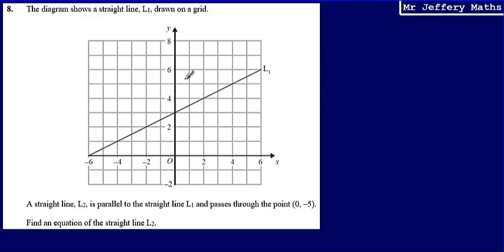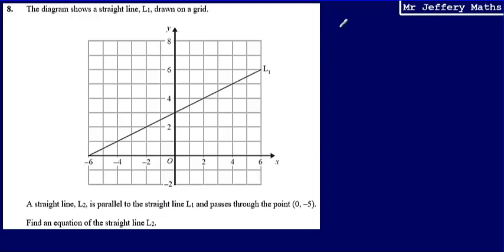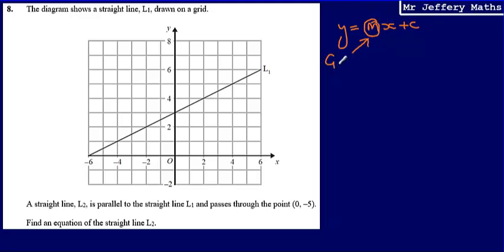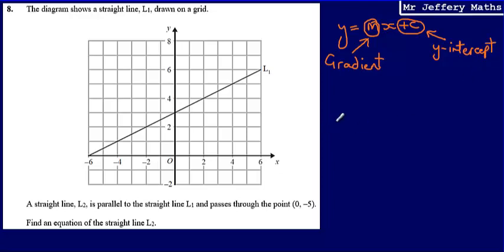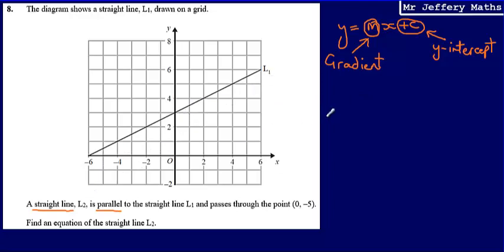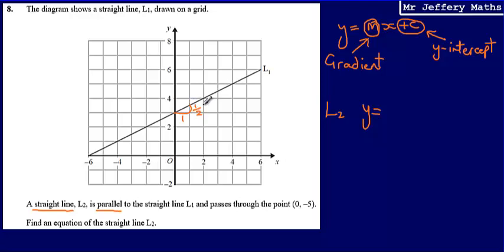8. Equations of Straight Lines (GCSE Maths - Edexcel Practice Tests Set 4 - 1H)